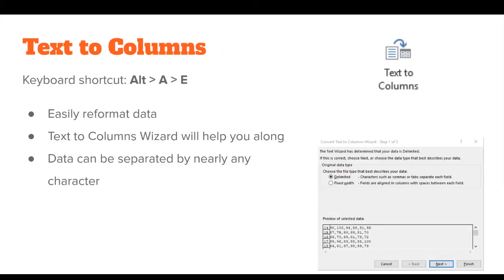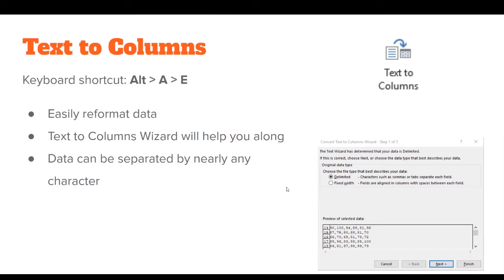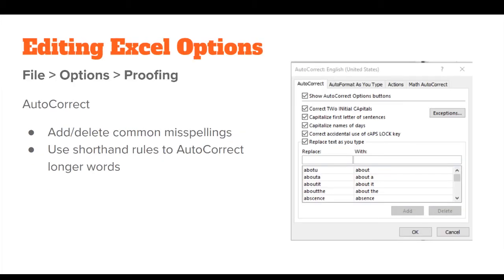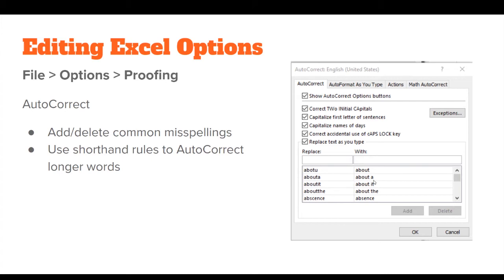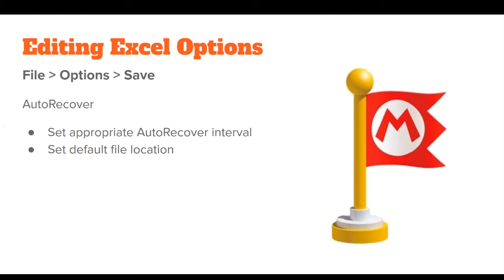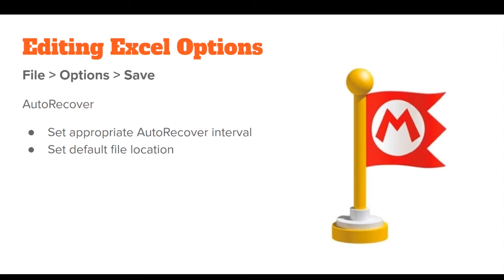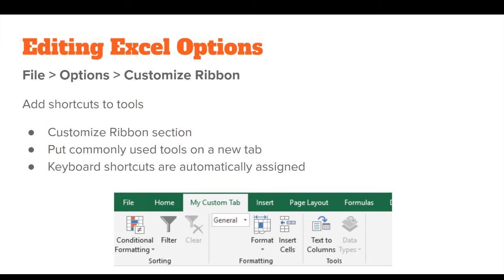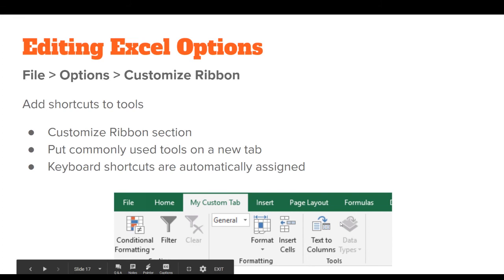Excel Efficiency - More Tips & Tools